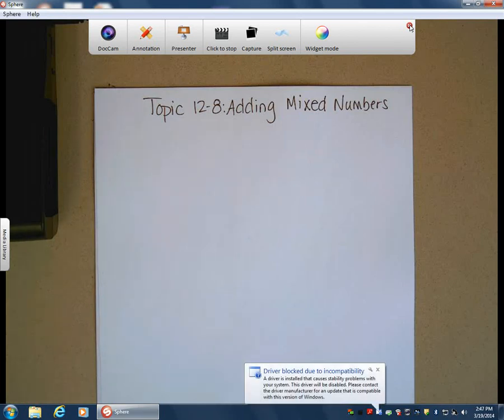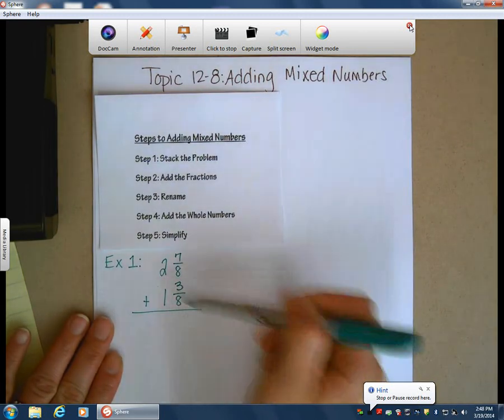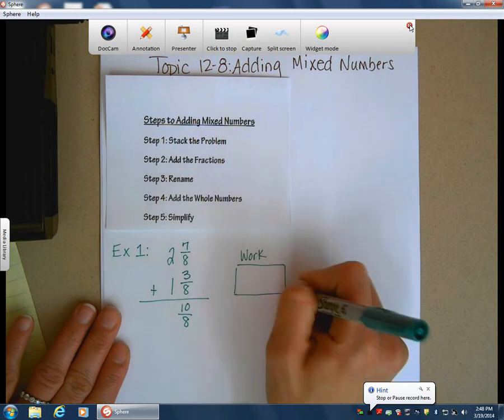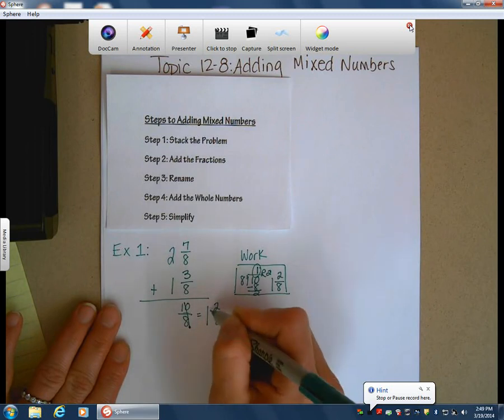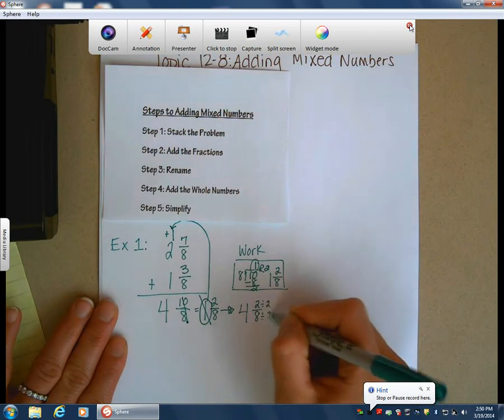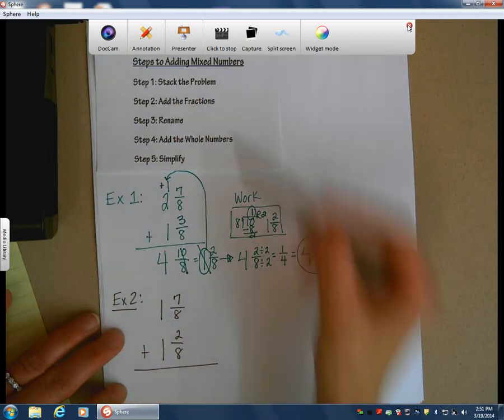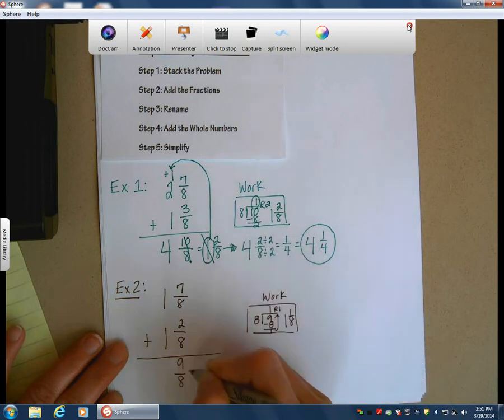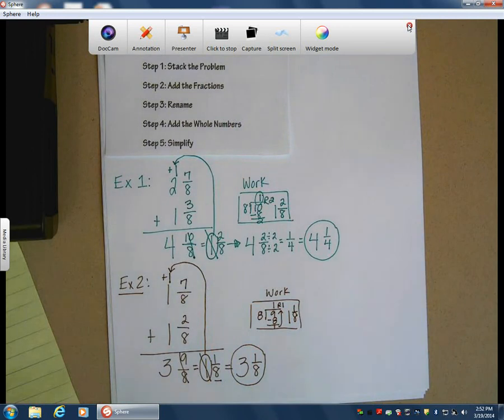Topic 12 8 Adding Mixed Numbers